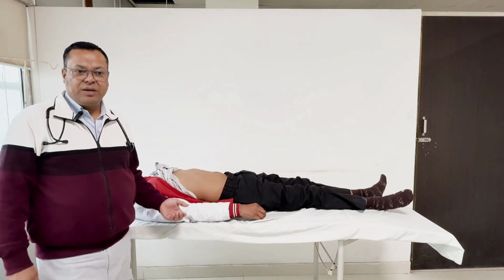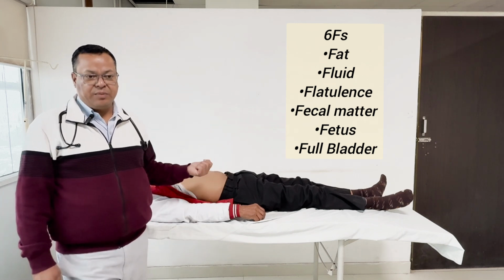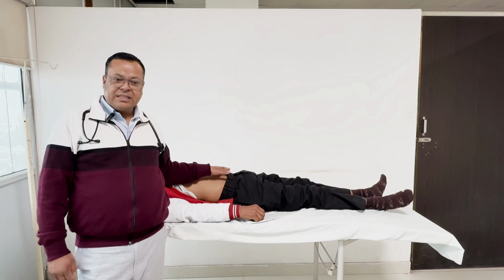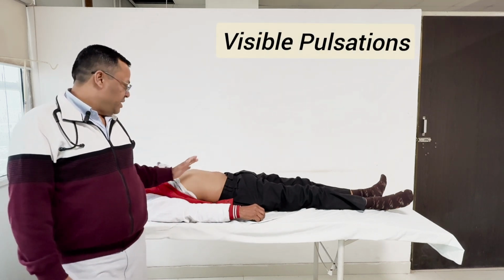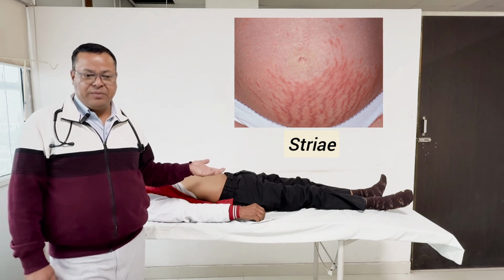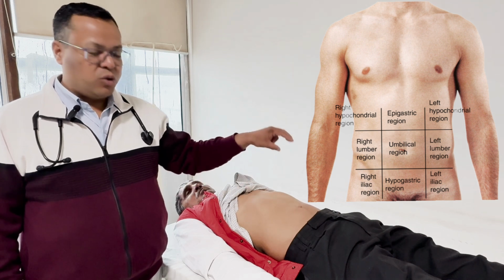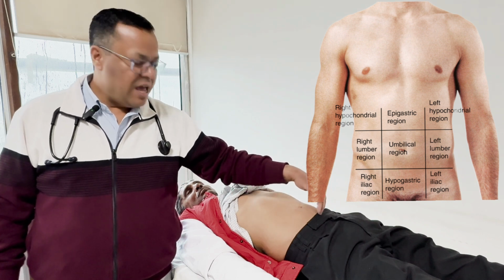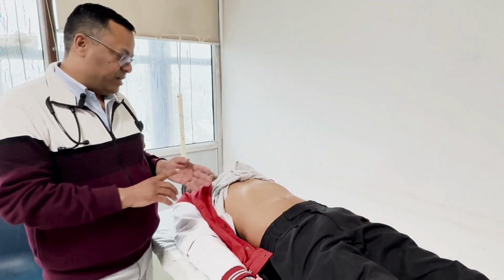ABDOMINAL EXAMINATION MEDICINE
The gastrointestinal (GI) examination in adults is a systematic process used to evaluate the function and condition of the gastrointestinal system. It helps identify conditions such as liver disease, gastrointestinal bleeding, infections, and abdominal pain. The examination involves inspection, palpation, percussion, and auscultation of the abdomen, as well as evaluating related systems for signs of systemic involvement.
A thorough GI examination, when combined with a detailed patient history, guides further diagnostic testing and management plans.